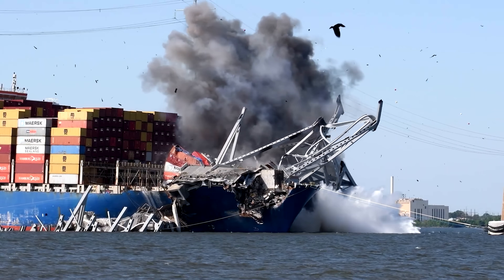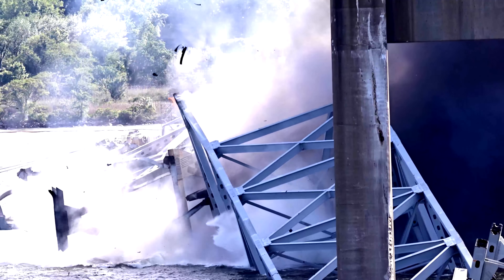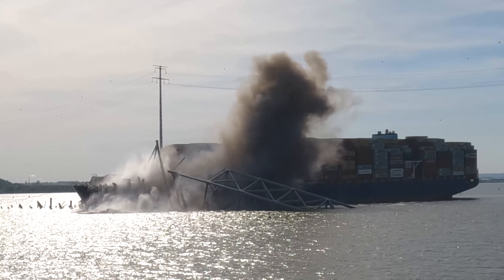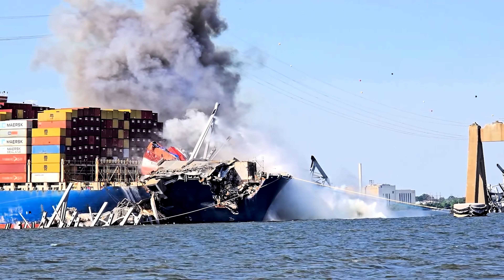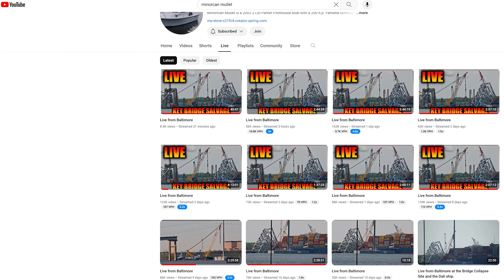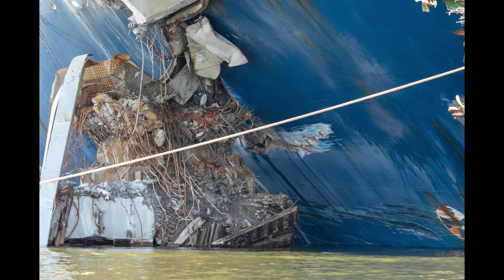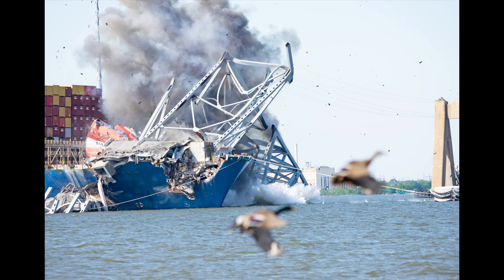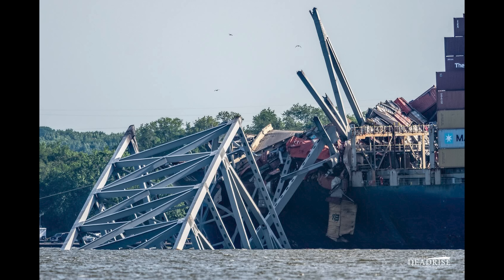NEW Angles 4K Video Closeups Key Bridge Blast Dali Ship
Jeff Ostroff shows you The BEST Hi-Res 4k videos and closeups from different angles of the precision cutting controlled demolition to remove the Francis Scott Key Bridge truss off the port bow of the MV Dali ship on May 13, 2024, at 5:00 PM.

There are also more updates on the engineering disaster salvage operation of the MV Dali ship striking the Francis Scott Key Bridge causing the bridge collapse in Baltimore, Md. on the Patapsco River. The video also shows how salvors installed the detonators for using precision-cut demolition explosives to break apart the bridge truss and force it to slide off the MV Dali in pieces.

You'll also see the incredible cranes cutting off and removing large sections of existing bridge truss metal from the now re-closed channel. They closed this limited access channel on April 29, 2024, after the first ships to pass through the new limited access channel, a deepwater 300 ft wide, and a 35-foot deep access channel for larger ships, the first time since the MV Dali collided with the Francis Scott Key Bridge in Baltimore, MD on March 26, 2024. You'll see progress so far in this Baltimore bridge collapse.